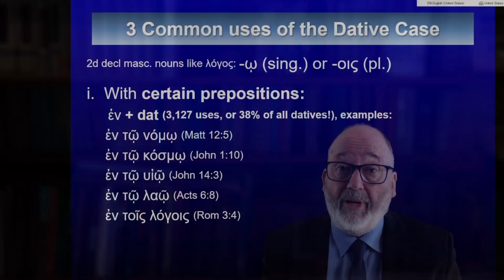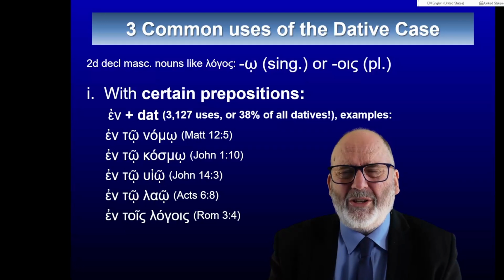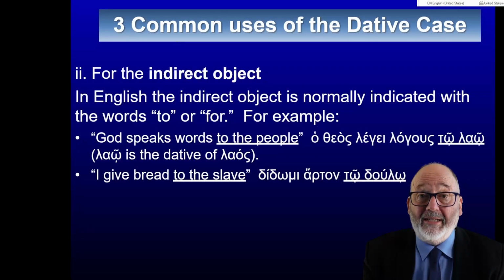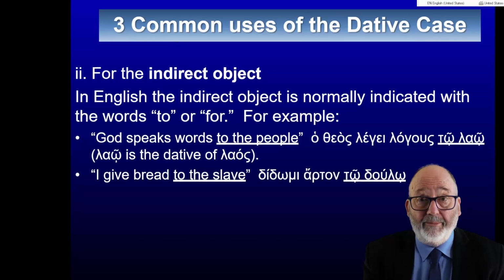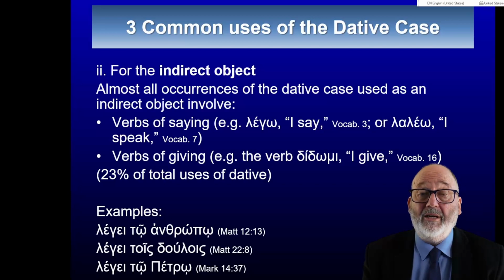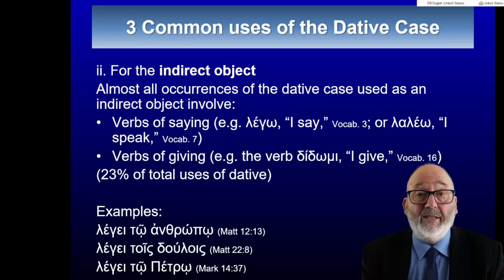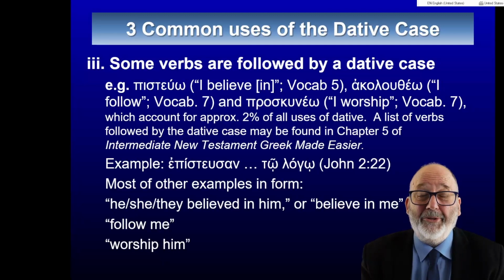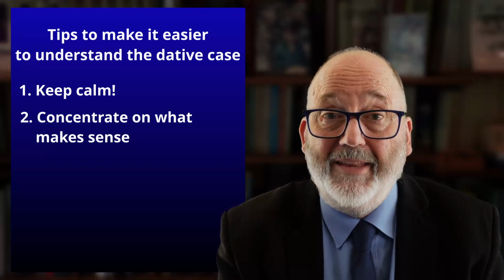05 2 Dative case in Greek NT made easier for beginners v3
In this video, Rob McIver explains how the dative case is used in the Greek New Testament, and provides tips on how to make it easier understand.

This video is part of a series of videos explaining the second declension noun in the Greek New Testament:
Series 4 to 6: Second declension nouns
04 Nominative and Accusative Cases in Greek NT made easier for beginners
05-1 Genitive Case in Greek NT made easier for beginners
05-2 Dative Case in Greek NT made easier for beginners
05-3 Overview of cases [planned]
05-4 Accents on nouns in Greek NT made easier
06-1 Neuter 2d Declension Nouns made easier for beginners
The videos follow Chapters 4 to 6 of the book by Robert K. McIver, Beginning New Testament Greek Made Easier, which is available on amazon.com and amazon.com.au in both paperback and Kindle eBook form.

Outline
00:00 Introduction
00:12 Graph of frequency of cases
00:26 With certain prepositions
03:26 Indirect objects
07:52 Some verbs followed by dative
9:23 Tips for making dative case easier
11:27 Other videos